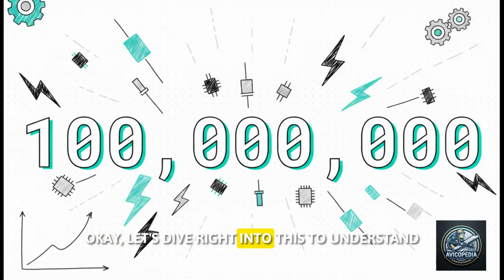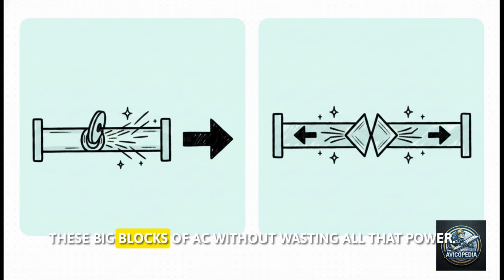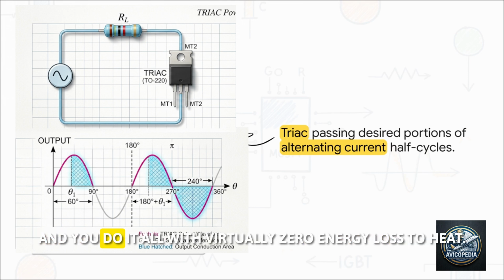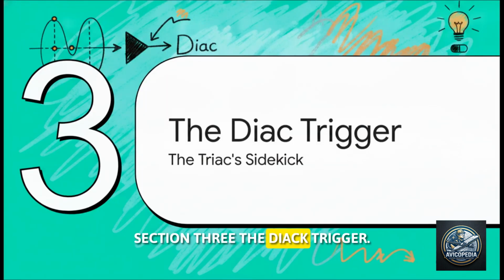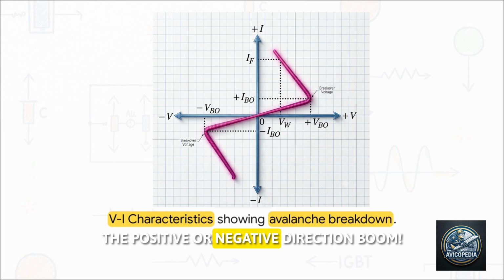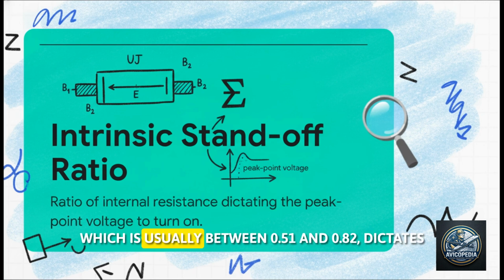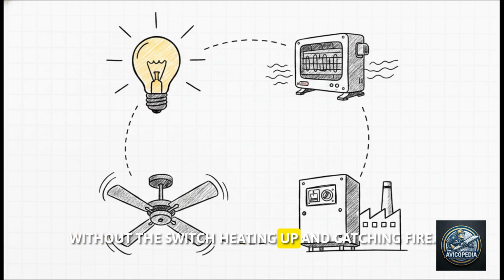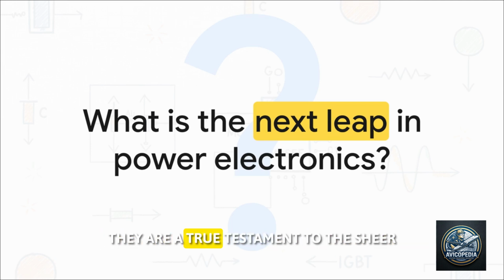Power Electronics | TRIAC | DIAC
These educational video provide a comprehensive introduction to the field of power electronics, focusing on the specialized semiconductor devices used to regulate large electrical loads. The text details the triac, a three-terminal bidirectional switch capable of controlling alternating current in both directions, making it ideal for phase control and high-power switching. It also examines the diac, a simpler two-terminal trigger device primarily used to initiate the conduction of triacs in applications like lamp dimmers and heat regulators. Furthermore, the documents explore the unijunction transistor (UJT), highlighting its unique negative resistance characteristics and its utility in constructing relaxation oscillators and timing circuits. Through technical diagrams and mathematical examples, the material explains the internal construction, operational principles, and practical industrial applications of these essential components. Together, these excerpts illustrate how modern electronic switching provides precise control over energy flow in various commercial and industrial systems.